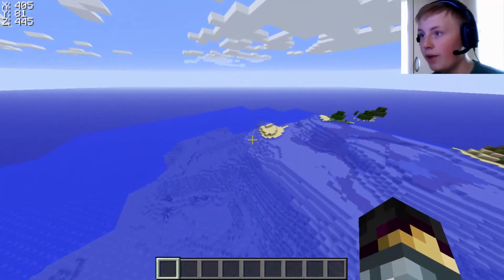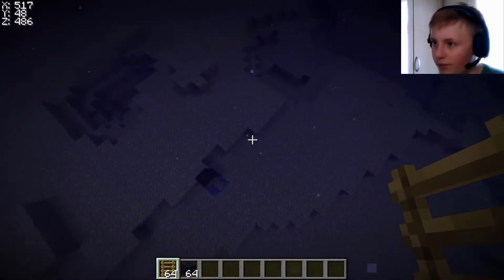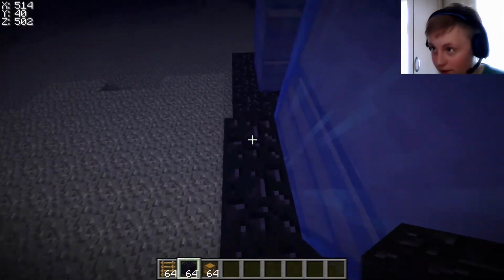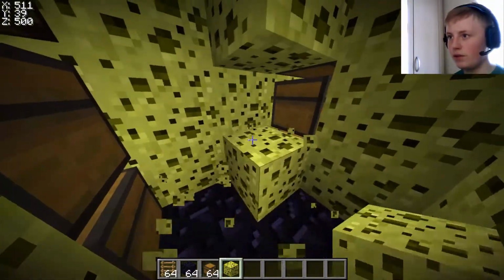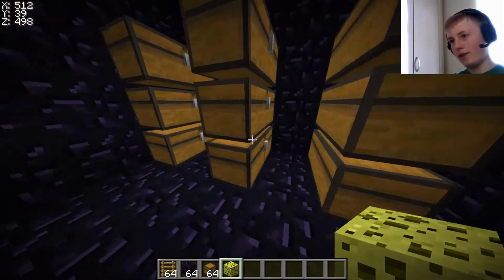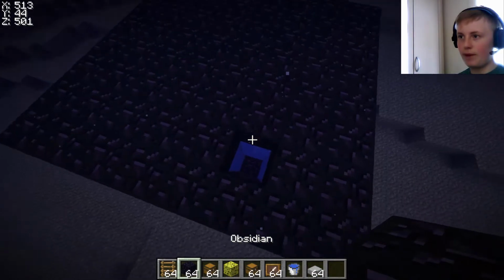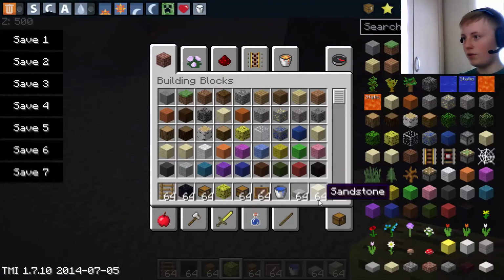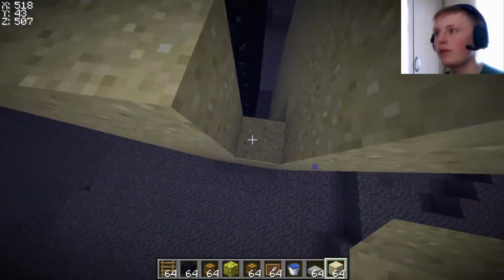Faction base building tips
Heya ll you awesome doods! I hope you enjoy this video giving some epic tips on base building.